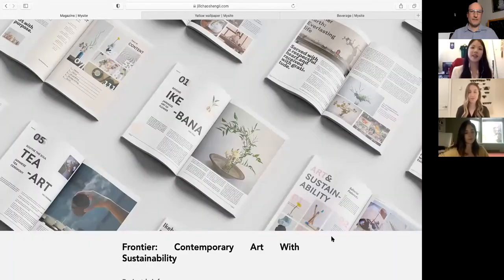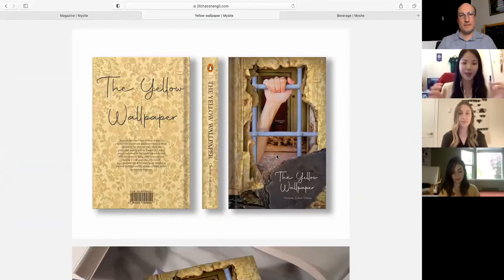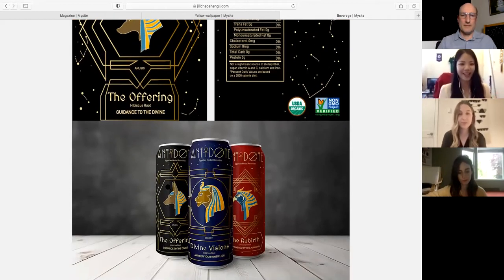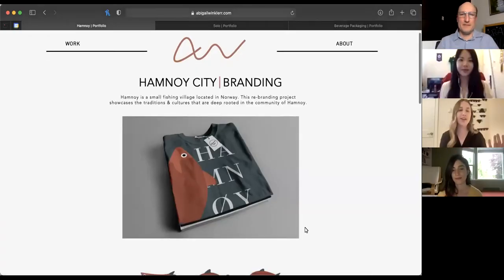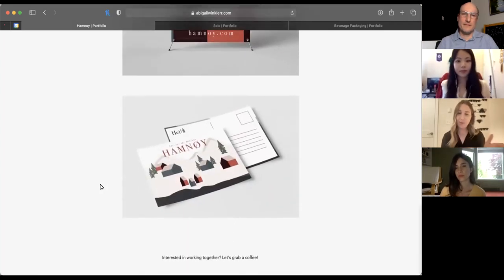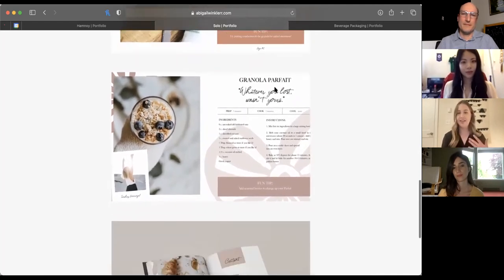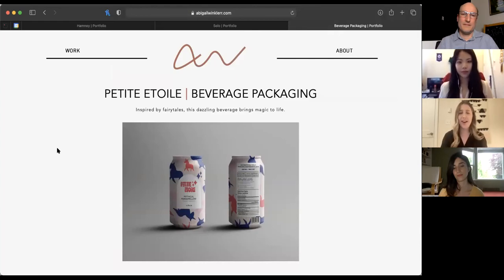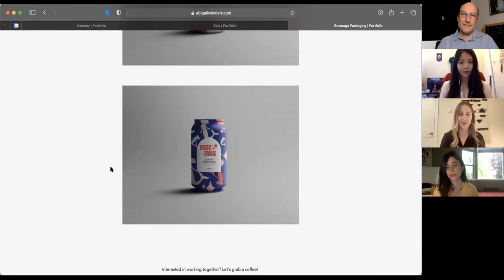InFocus Film School Graphic Design Showcase (Jill Li and Abigail Winkler)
Two students in our Graphic Design program talk about a few of their favourite projects including book covers, beverage containers, brochures and portfolio websites.

Learn how to become a graphic designer in our online Graphic Design Course.

"Should I go to film school?" is one of the most common questions asked by aspiring filmmakers and artists. Read this article to find out if film school is right for you.